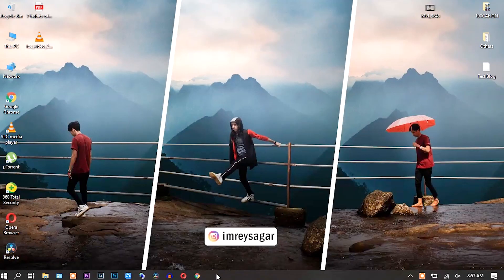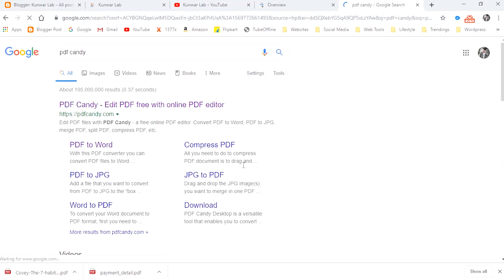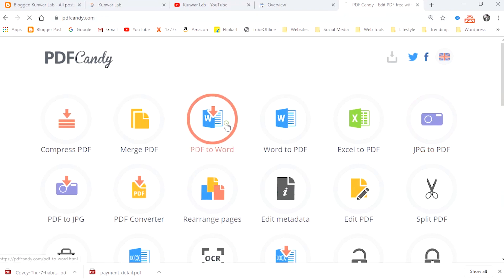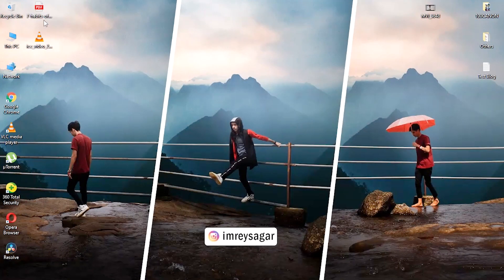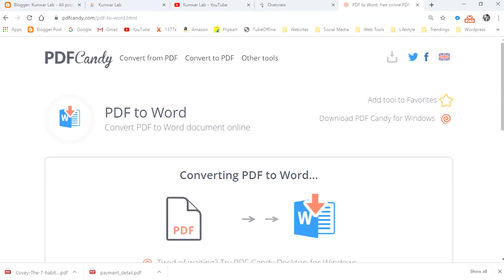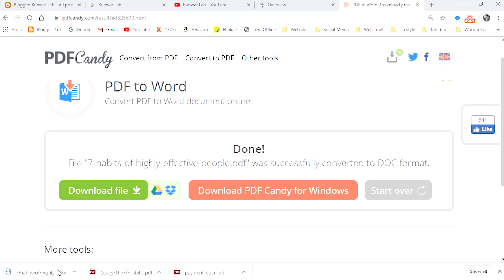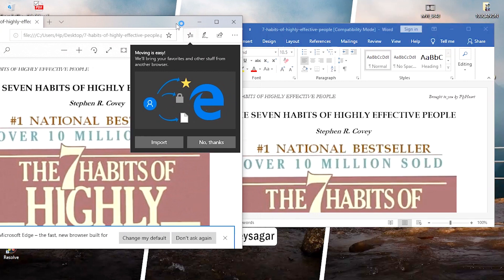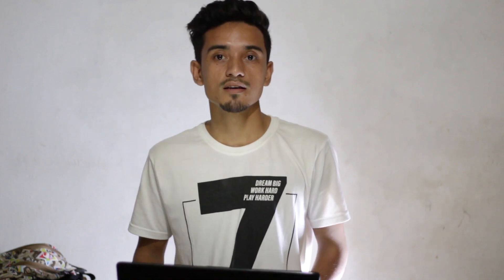How to convert PDF to Microsoft word file online - Kunwar Lab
Converting word to the pdf file is quite an easy way but the reverse conversion of pdf to word file is quite complicated because pdf files are not changeable and editable.

PDF documents include text, images, objects, and scanned pages as images, and there is no easy way to edit PDF. So, when you have a file that you need to make changes to, the PDF file format is a big inconvenience. Fortunately, you can turn a PDF into Word easily using our PDF to Word converter online, which keeps all your formatting intact but enables you to make changes to text and other elements in the word or excel format. Then, when you’re ready to resave your file as a PDF, you can use Word to PDF converter to turn your Word document back into a PDF in seconds.

Check out the article on how to convert pdf to word file